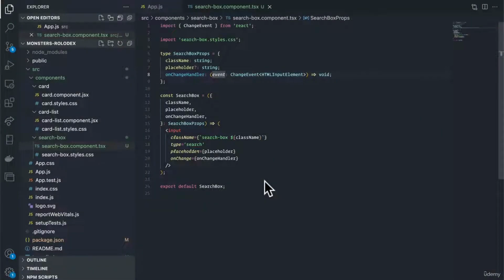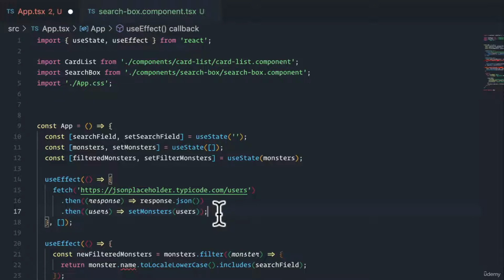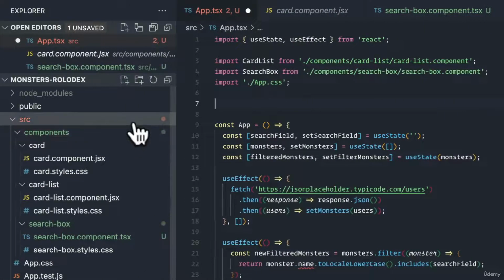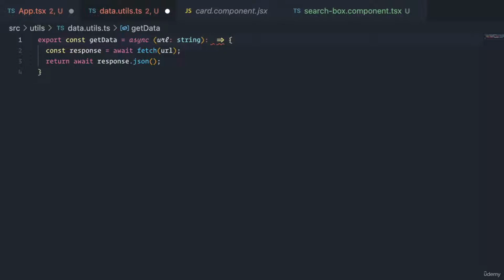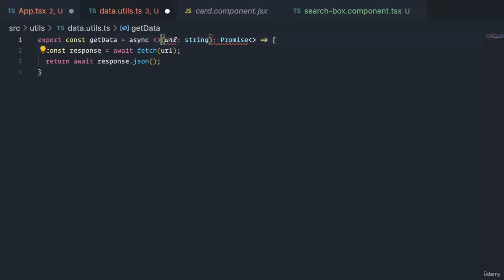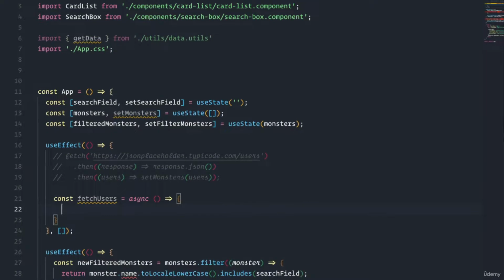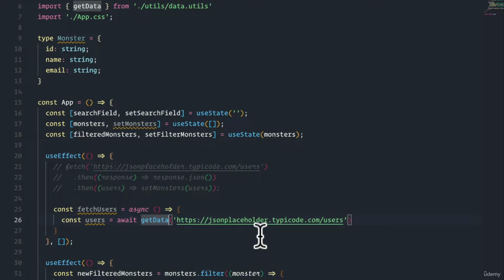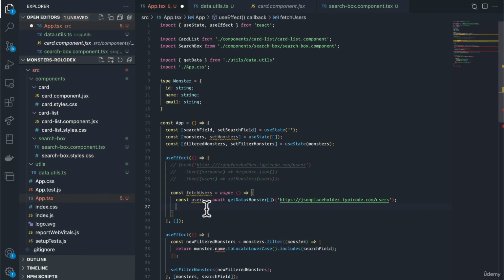19 Typescript Basics_ Typing Monsters-Rolodex - 006 Understanding Generics